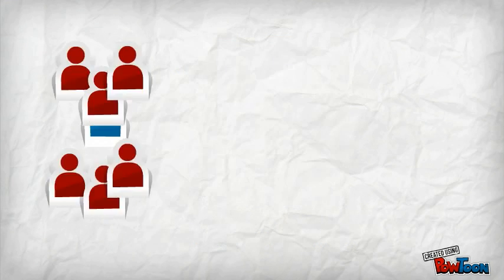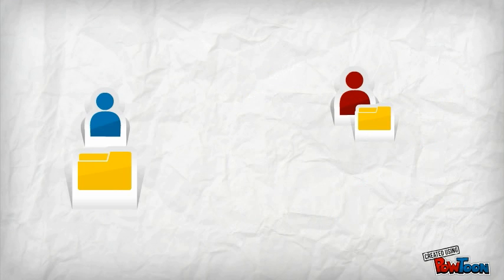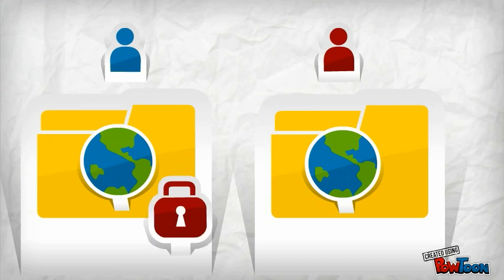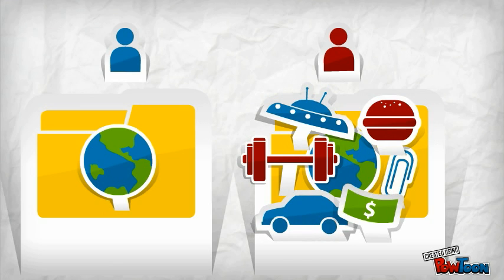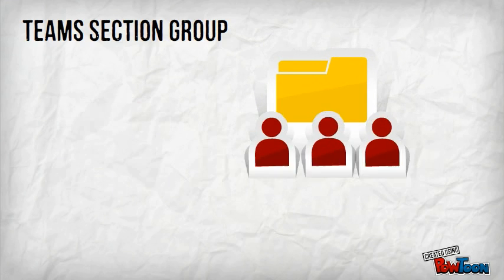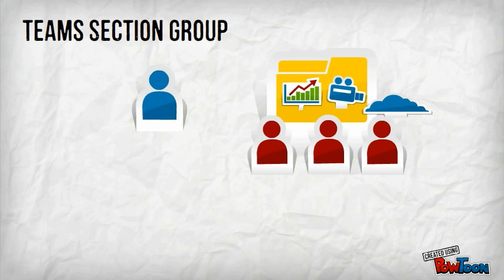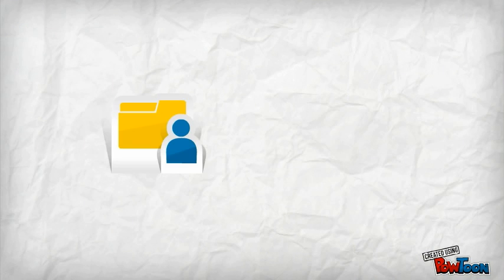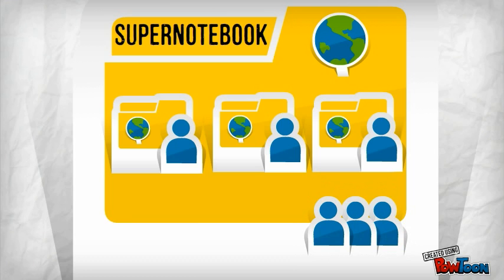Appleby College's OneNote Class Binder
A quick introduction to the OneNote Class Binder.  We have separate section groups for teachers and students so that they can work individually and collaboratively.  Video created using PowToon